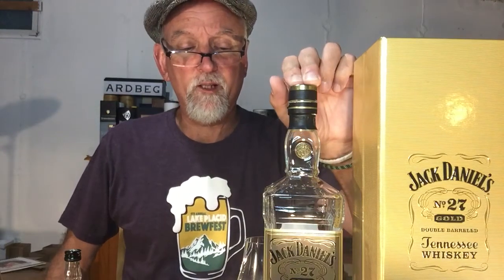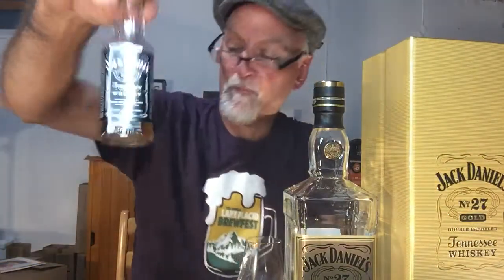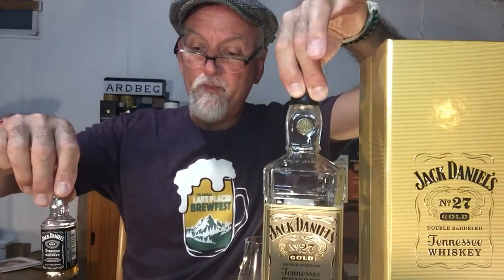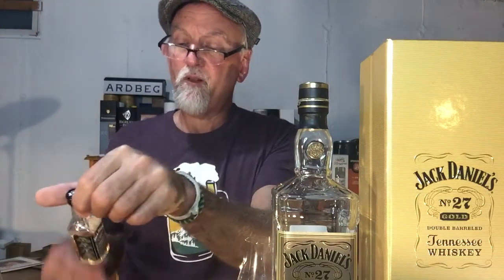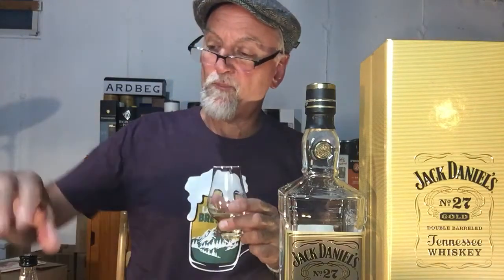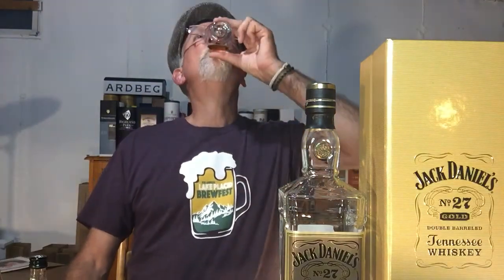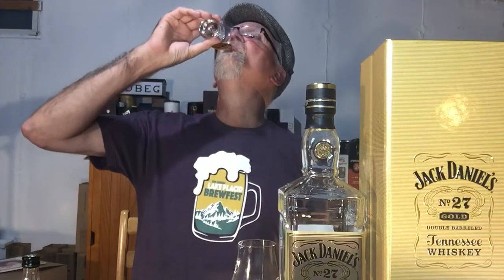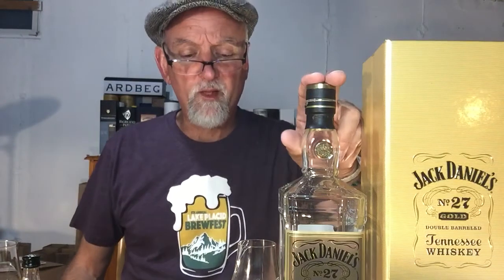Just Whisky 🥃: Jack Daniel’s #27 vs Jack Daniel’s #7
Jack Daniel’s no 27 Maple gold (double filtered then matured in Maple barrels)
vs Jack Daniel’s no 7